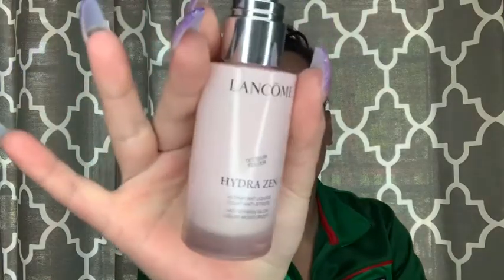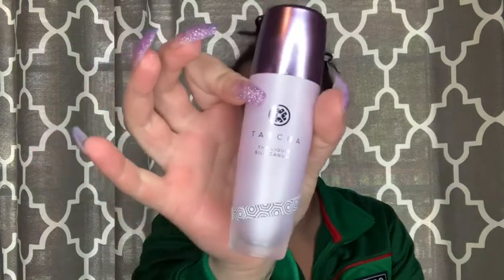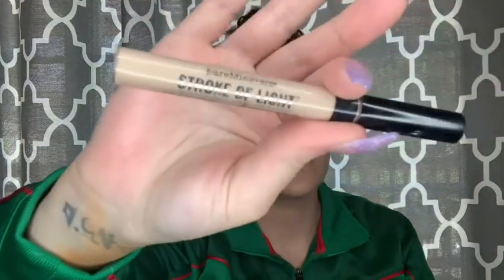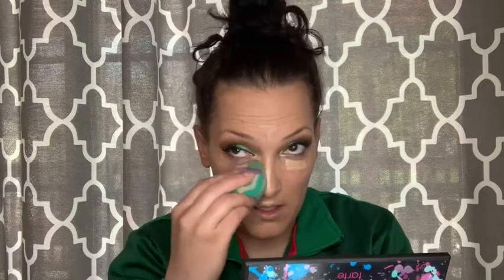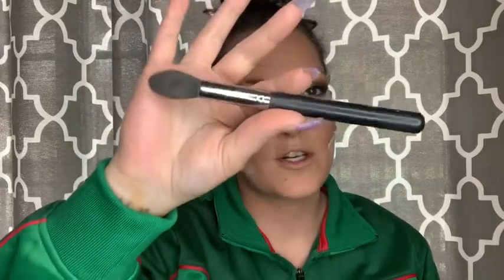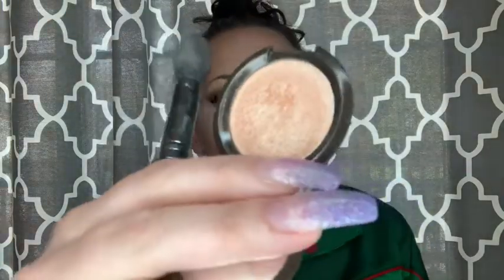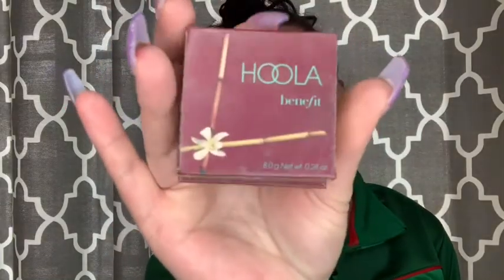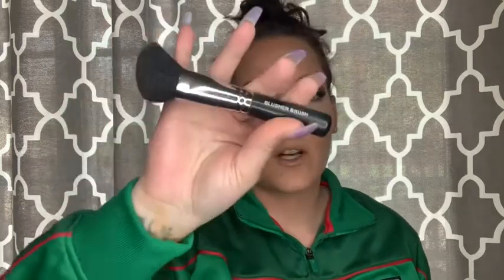Makeup color correct and full face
Products used
Lancôme moisturizer
Tatcha primer
Younique concealer
Lancôme foundation
Bare minerals stroke of light
Smash box foundation contour stick
Maybelline studio fix setting powder
Eyebrows Anastasia dip brow
Lips younique lip pencil in pouty
Younique crease brush and blush brush
Morphe m438 brush
Eco beauty blender

To get younique products visit here

Dollar lash club :

Use code: Jessicafranco

Boxy charm:

Code at checkout : Jessica-PAQXLNXT